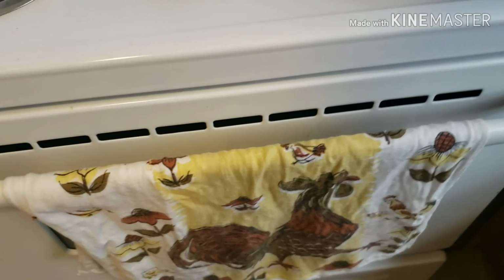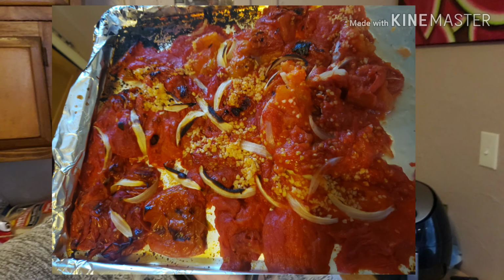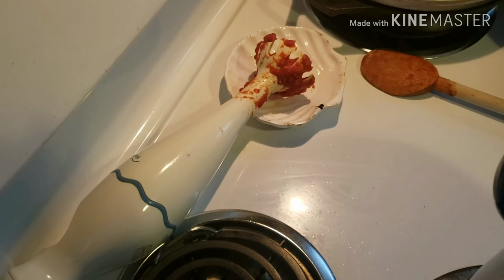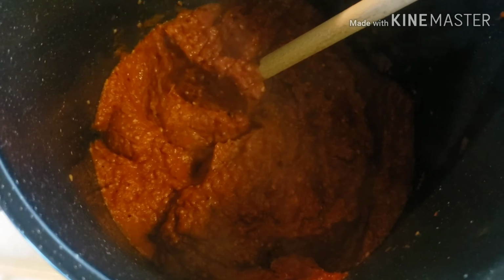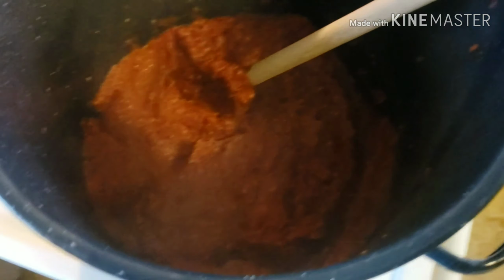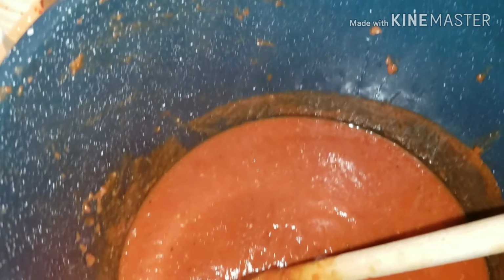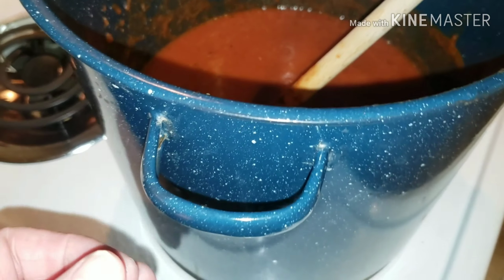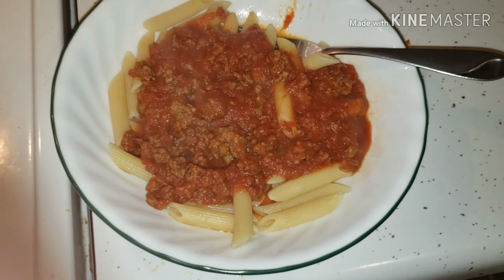1st Sauce with Tomatoes from my Garden.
Due to a minor freezer emergency,  some of my tomatoes needed to be processed immediately. No recipe. No plan. Just winging it. Does anyone roast their tomatoes before making sauce?